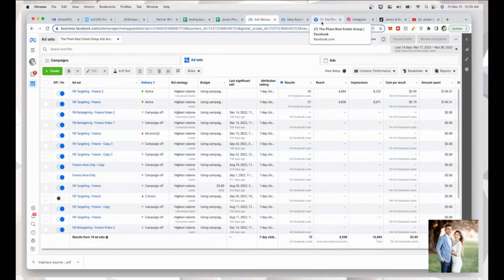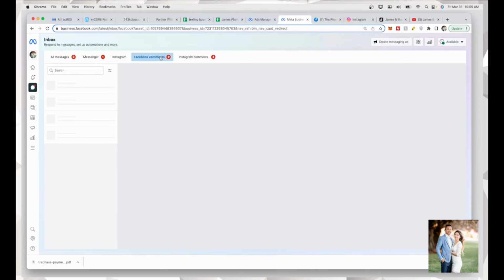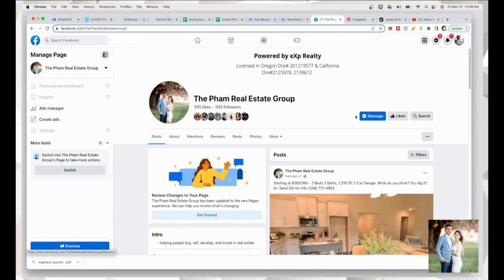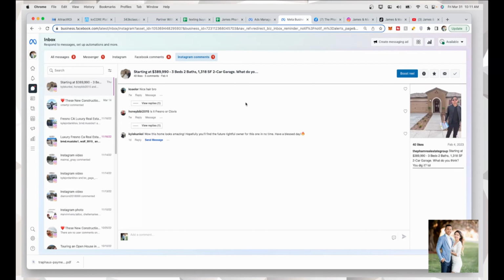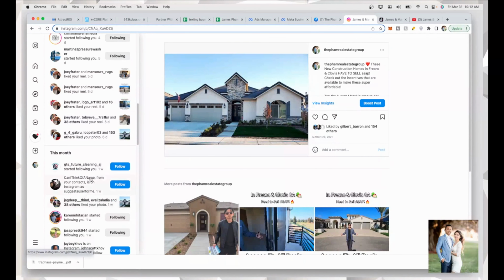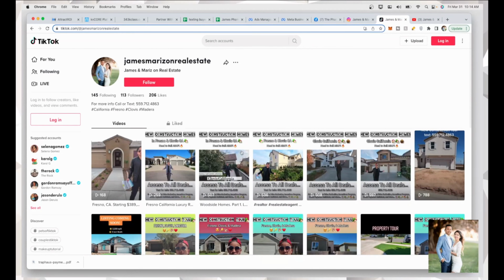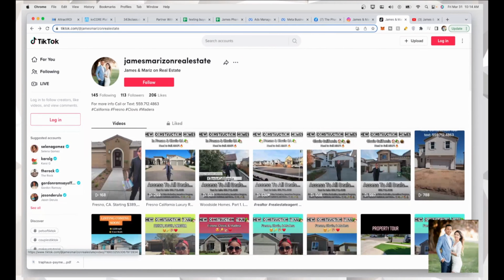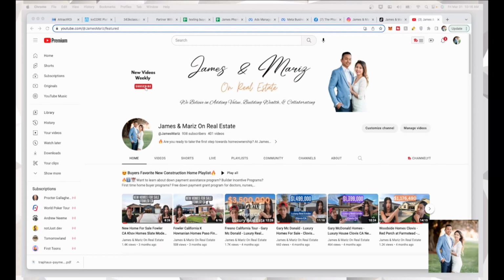How to Use Social Media for Lead Generation in Real Estate (ideas for real estate marketing)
James & Mariz Coaching

🔥James & Mariz Pham are highly successful real estate agents, business owners, and coaches based in Fresno, California. With over 5 years of experience in the industry and a passion for internet marketing, James and Mariz are dedicated to helping others grow their businesses and build wealth by providing valuable insights and collaborative ideas. Together with his wife, James offers a private weekly mastermind online class, one-on-one training, and a comprehensive course, "The Ultimate Guide to Real Estate Success: Achieving Six Figures in 90 Days." With this powerful combination of resources, James & Mariz has helped countless real estate agents reach their financial goals in record time. If you're ready to take your real estate career to the next level, register now and start closing an extra 3-4 deals consistently per month!

📅 For faster respond, jump on our calendar for a 30 minute strategy meeting on Google at:

lead generation in real estate,
real estate leads,
real estate lead generation,
buyer leads,
listing leads,
real estate business plans,
agents crm,
expireds,
marketing for real estate,
generate real estate leads,
how to get leads in real estate,
prospecting in sales,
marketing real estate agents,
ideas for real estate marketing,
leads from zillow,
real estate cold calling scripts,
leads in real estate,
listing leads,
real estate leads,
buyer leads,
zillow leads,
boomtown roi leads,